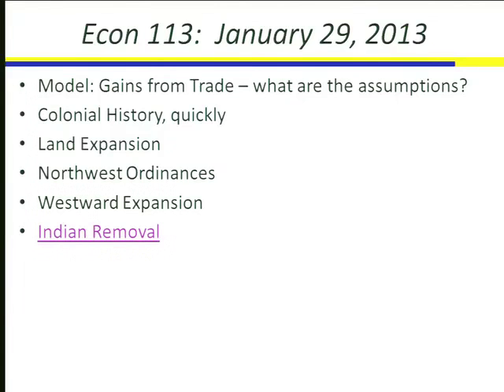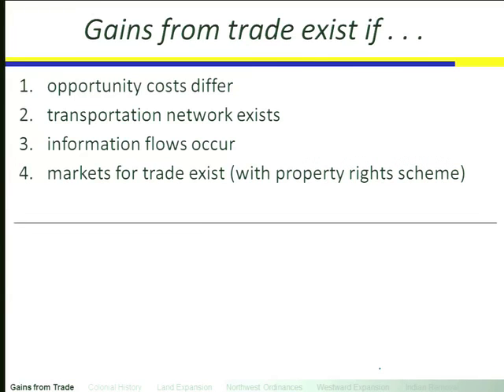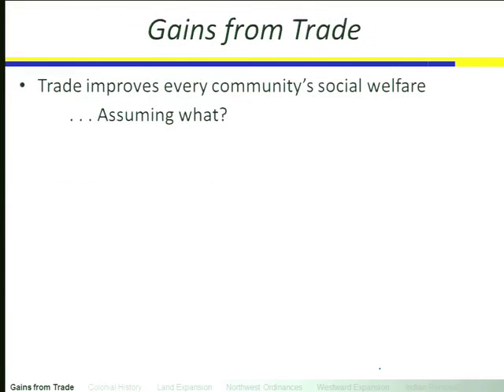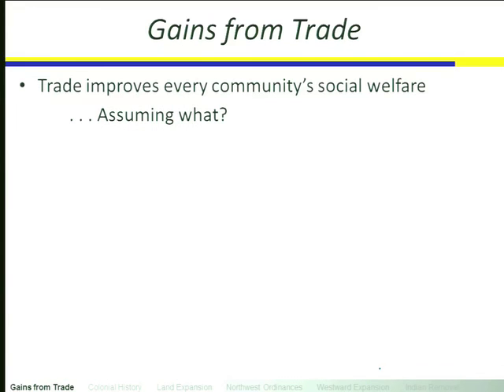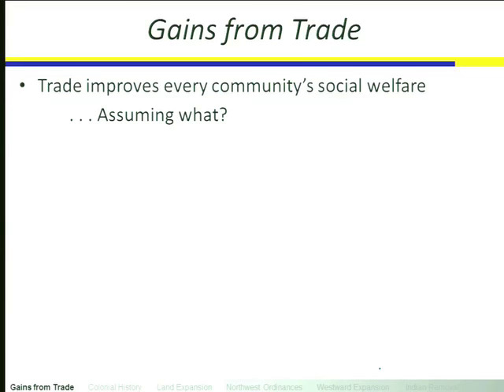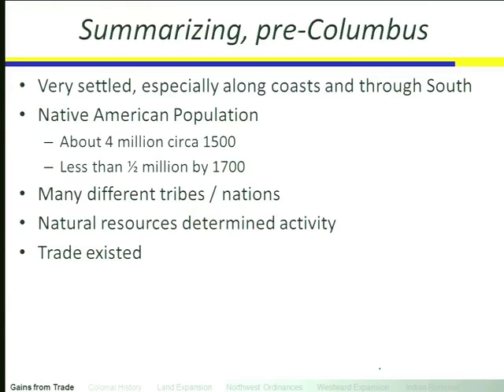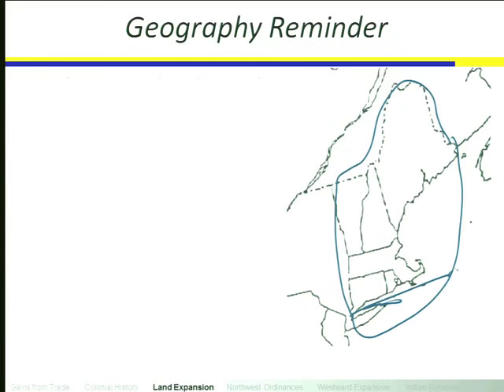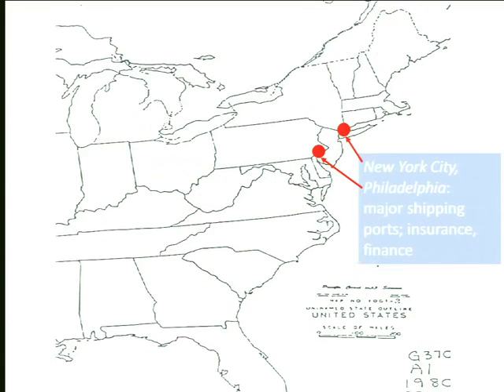03 2013 01 29 Lecture 3 Land Expansion; Northwest Ordinances; Westward Expansion; Indian Removal